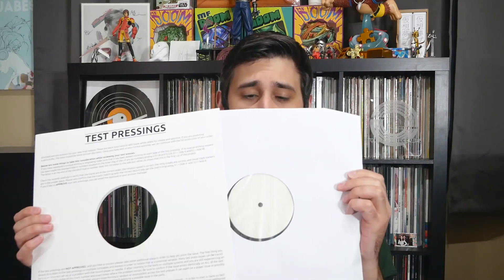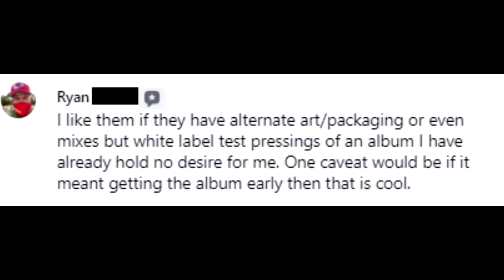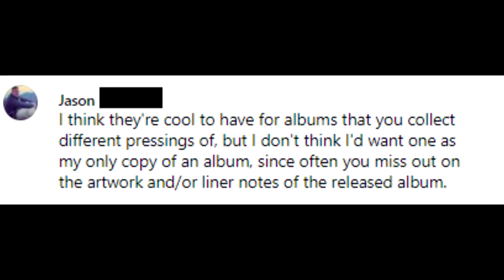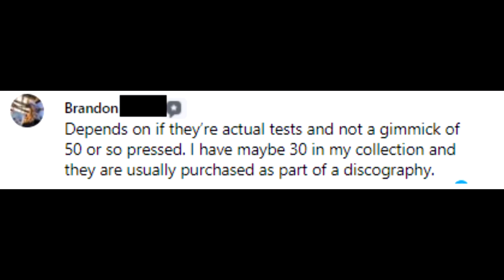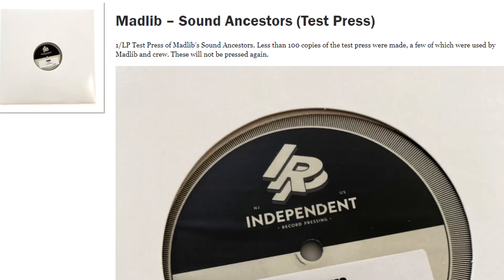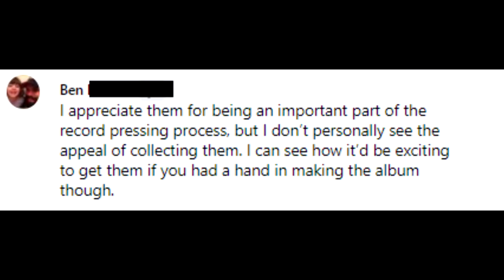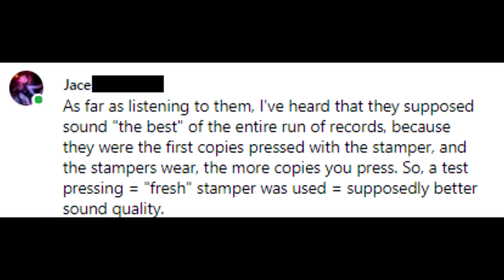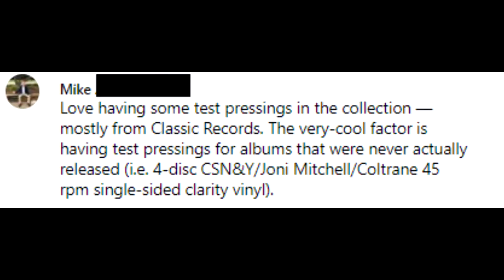What Is A Vinyl Record Test Pressing??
Drop a comment with your thoughts on vinyl record test pressings. I sourced the Too Many Records Facebook group and got the thoughts of some folks, and shared my favorite ones (and my response to them) in this video!

♬ MY VINYL GEAR ♬

RECEIVER: Marantz PM7000N

Fluance RT81 Turntable -

Fluance RT85 Turntable -

Nagaoka MP-110 Cartridge

Mobile Fidelity Sound Labs Inner Sleeves -

Vinyl Styl 12" Outer Sleeves -

Vinyl Styl 7" Outer Sleeves -

Audioquest Gold Carbon Fiber Anti-Static Brush -